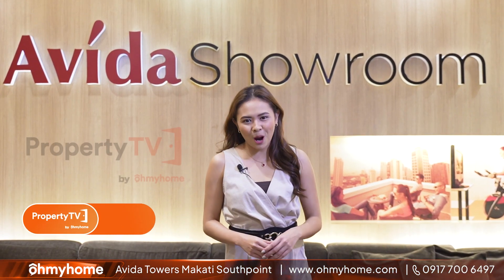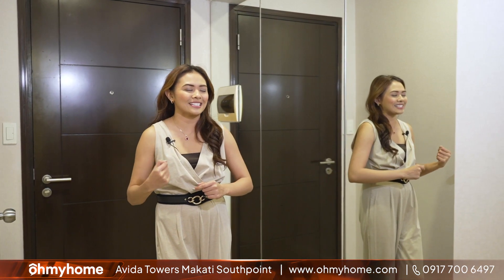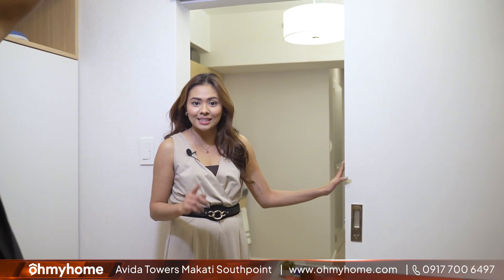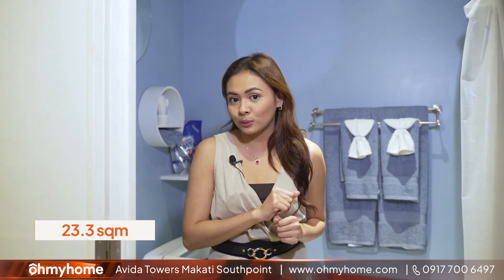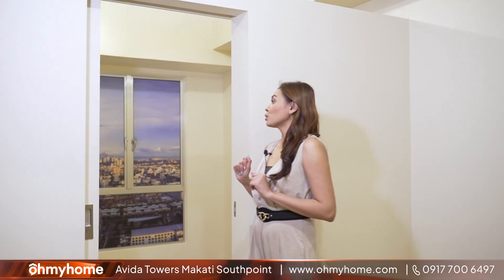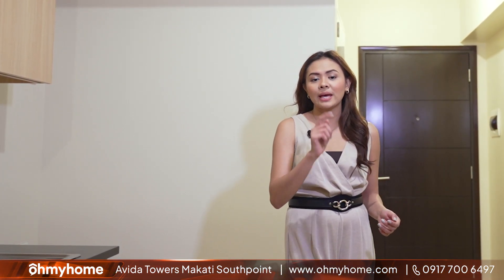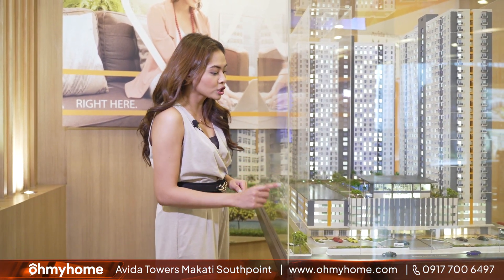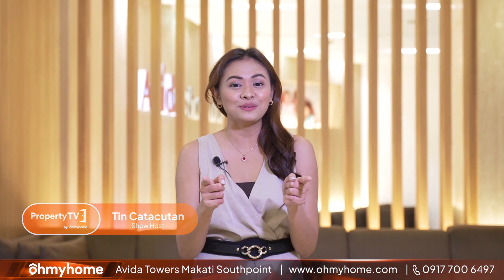Avida Makati Southpoint | Pre-selling Condo in Chino Roces, Makati CBD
Avida Towers Makati Southpoint is a rising three-tower development located in a prime location at the heart of the country’s business district 🧑🏻‍💻💼

This property features various types of units, including a Jr. One BR unit. With its cozy ambiance and spacious units, this property is a great option for investors and those who wish to live the city life! 🏙